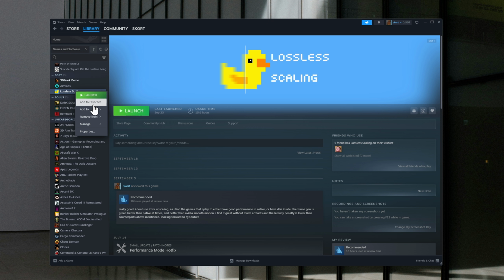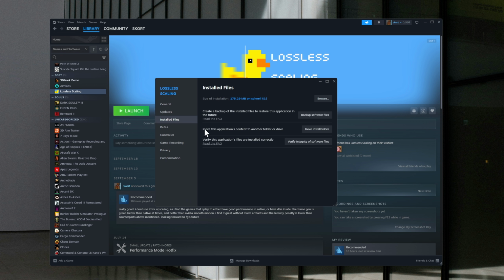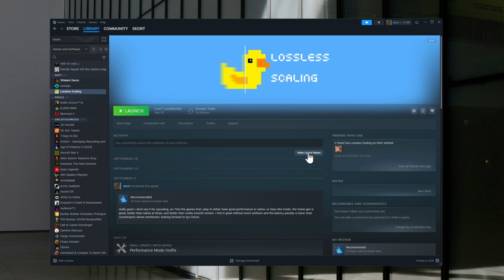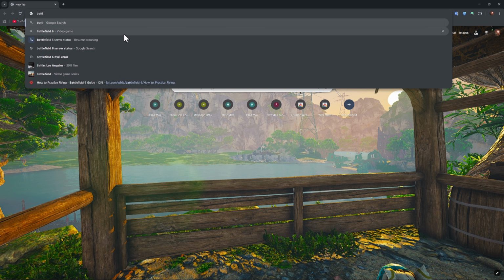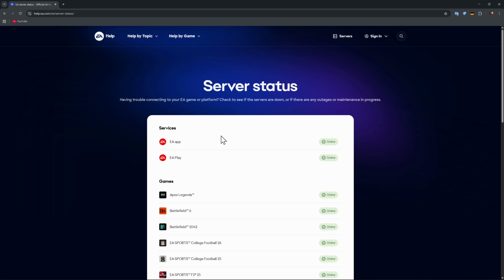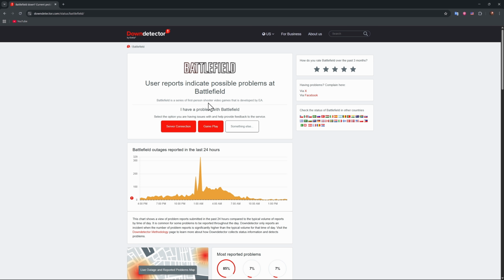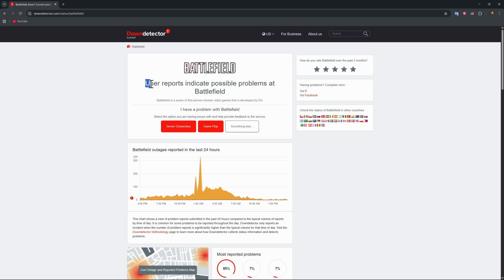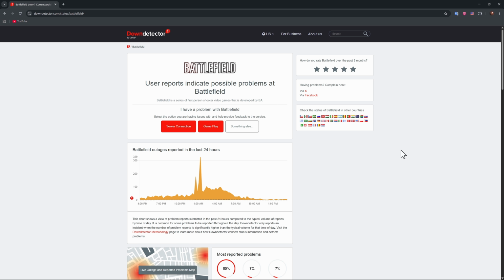How To Fix Battlefield 6 Connection Failed (Battlefield 6 Settings) | Updated & Easy Method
How To Fix Battlefield 6 Connection Failed (Battlefield 6 Settings)

Looking for a guide on how to fix Battlefield 6 disconnecting? In this video, we'll guide you on how to fix Battlefield 6 connection failed error.